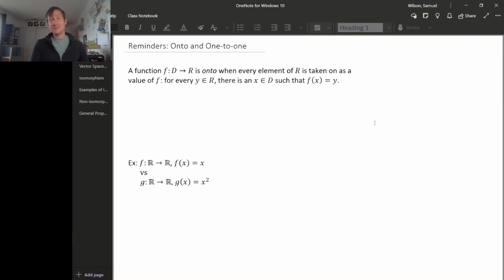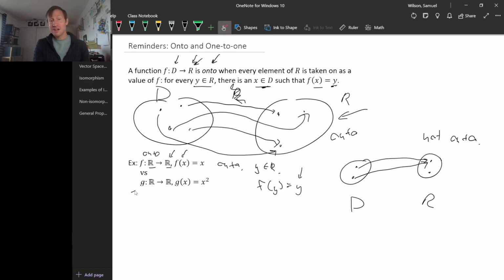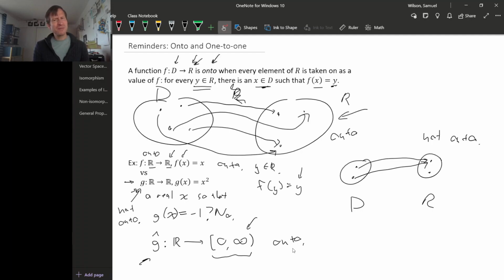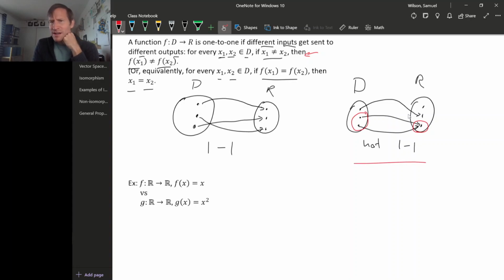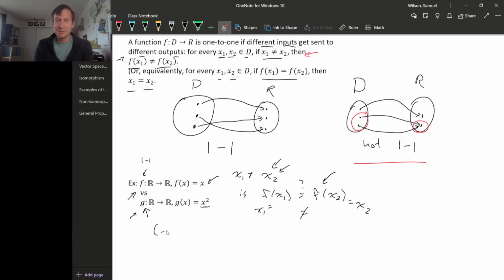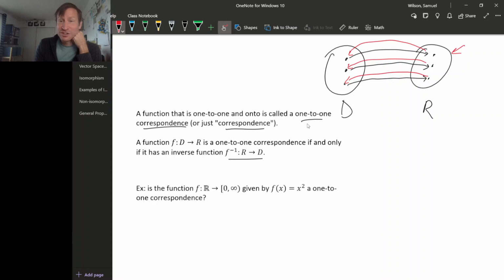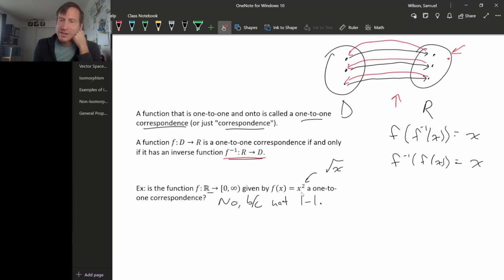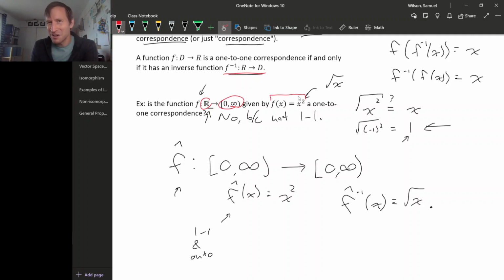Three.I.1 1 - One to One and Onto Review